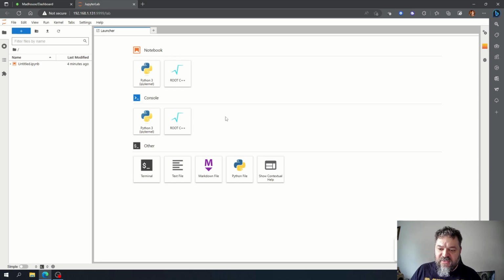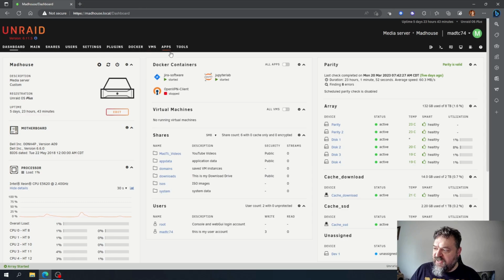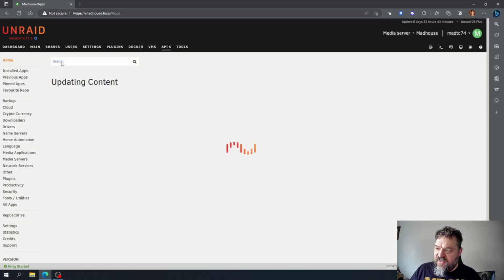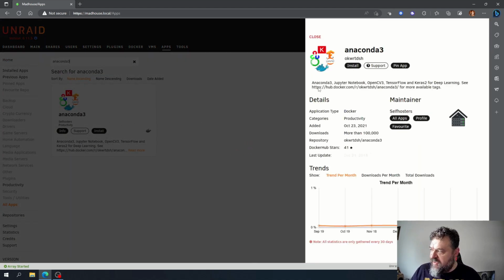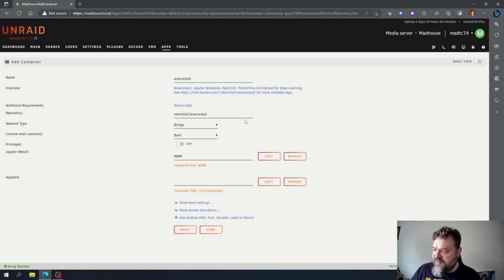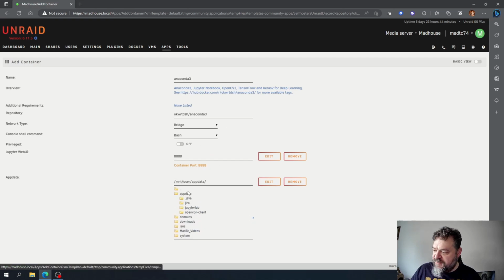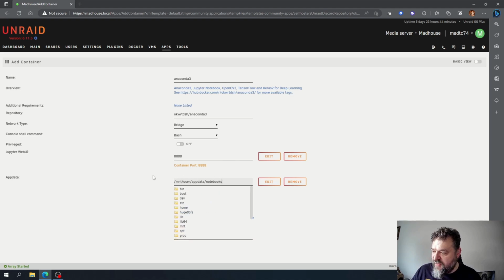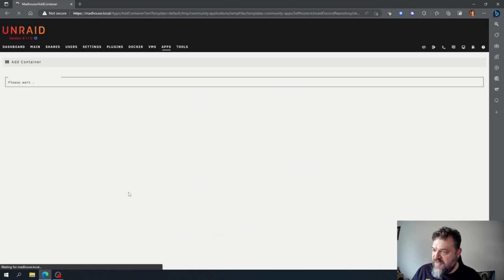Install Anaconda's Jupyter Notebooks on UNRAID Server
This tutorial will show you how to install Jupyter Notebooks on an Unraid Server! This way you can build out data science projects or mess around with scripting. This build offers a simple interface to use your notebooks. Sometimes you just cannot go wrong with the classics!

CHAPTERS
00:00 Intro
00:08 Quick Look at Jupyter Labs
00:39 Install Head Over to Apps
00:52 Select and Install Anaconda
01:39 Open and Look at Anaconda
02:21 Login Anaconda and Open Notebook